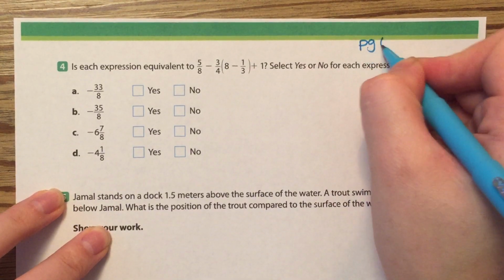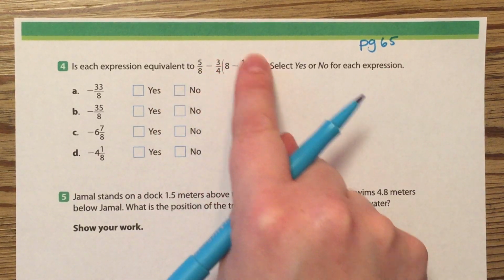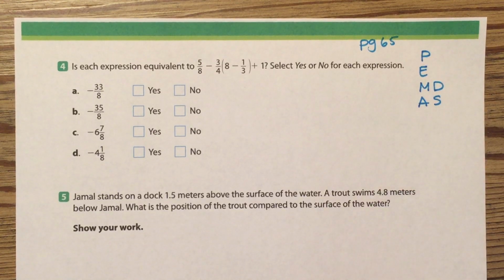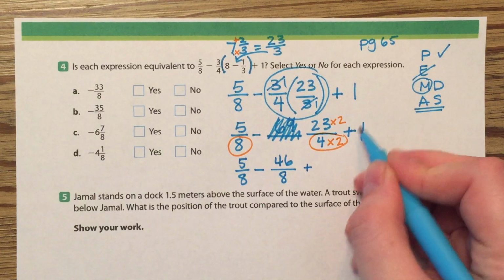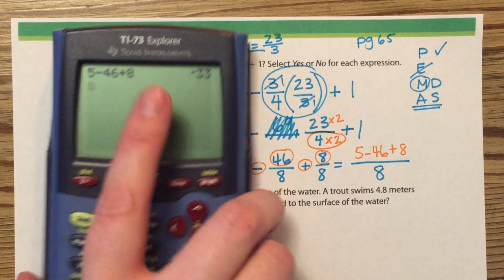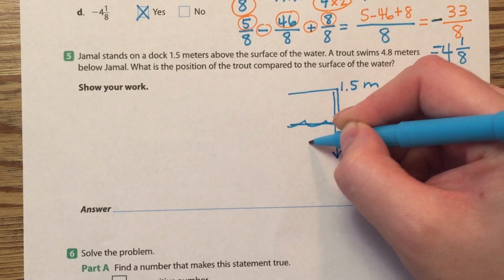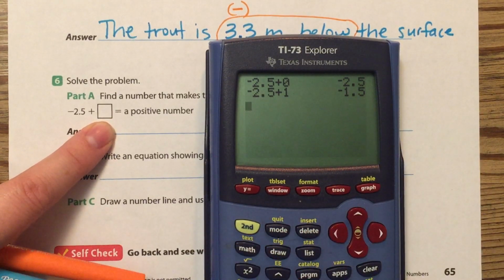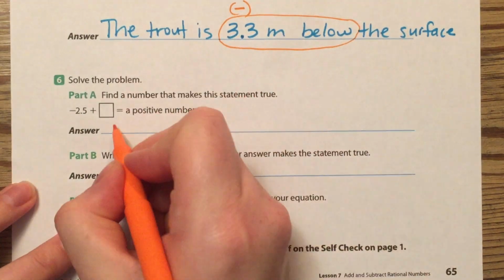Page 65 in Shiny Math Book